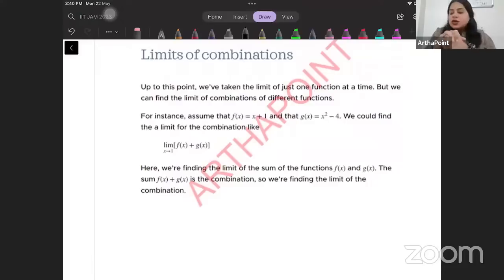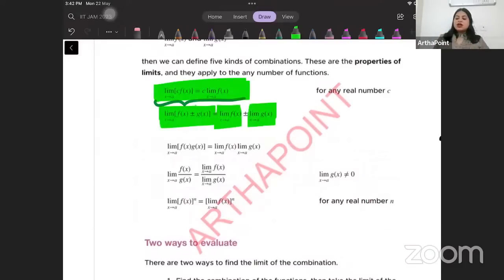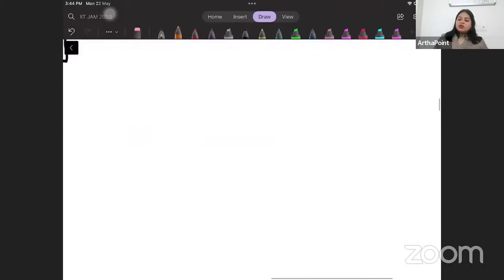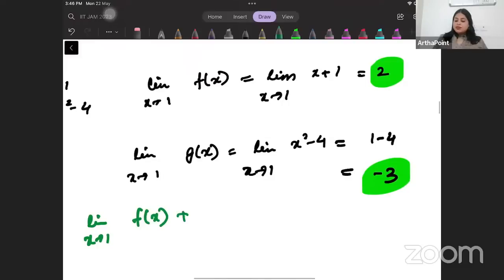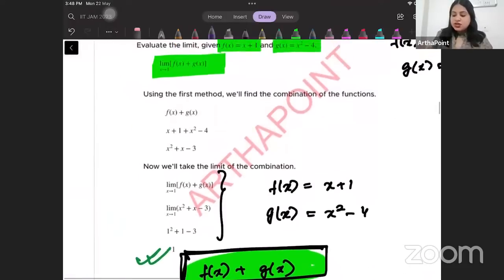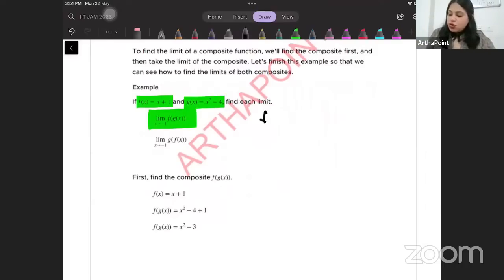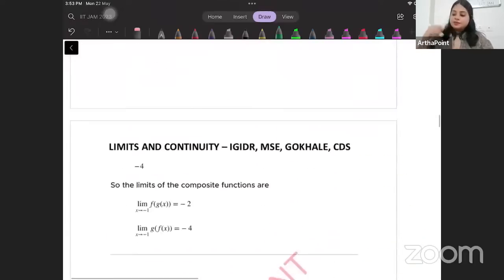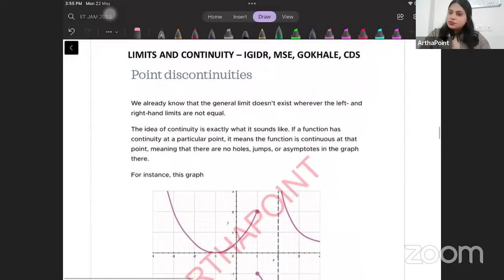IGIDR | GIPE | MSE | LIMITS PART 2 | CUET MA ECONOMICS ENTRANCE COACHING | MA ECO ENTRANCE CLASSES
In this video, we will go through Mathematics Topic Limits Continuity Part 2. It is important from IGIDR ,MSE ,CDS ,GIPE MA Economics Entrance Exam.